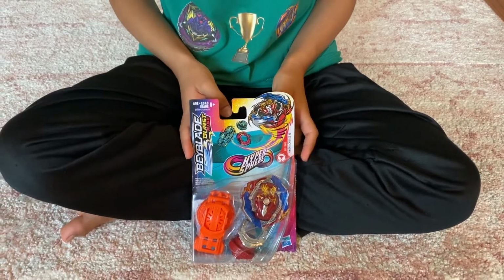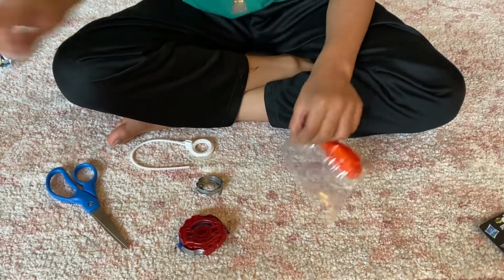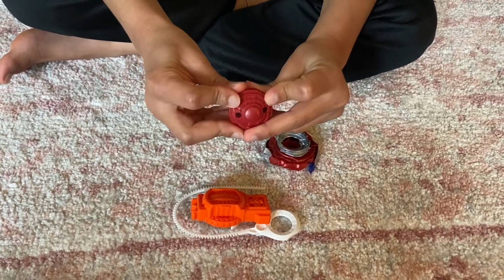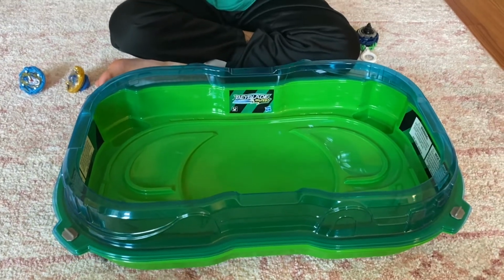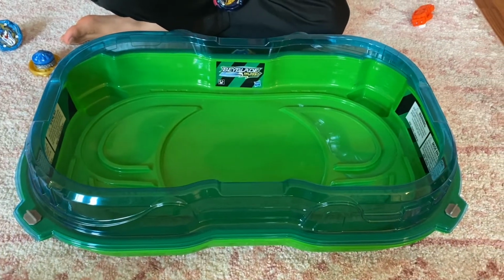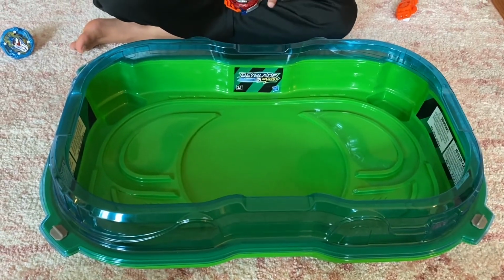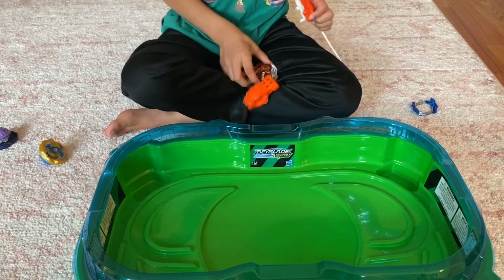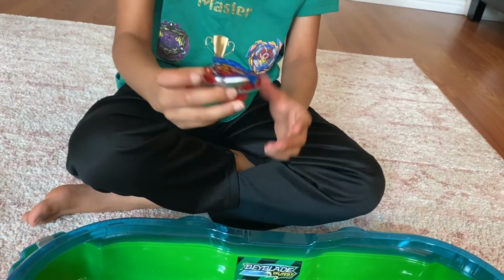Hasbro Union Achilles A5 Unboxing & Test Battle Video!!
Hi everybody!! Today in this video we are going to be unboxing Union Achillies A5, Hasbro.
We are going to go over the back of the box, the front, and we are going to show off the parts.
We will also be doing a handful of battles!!